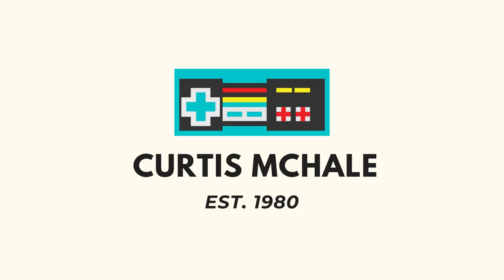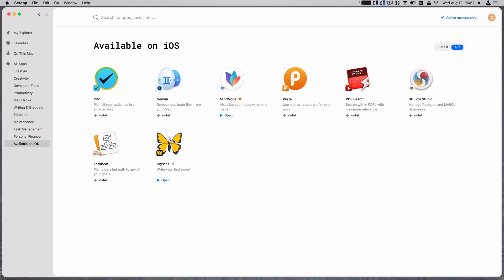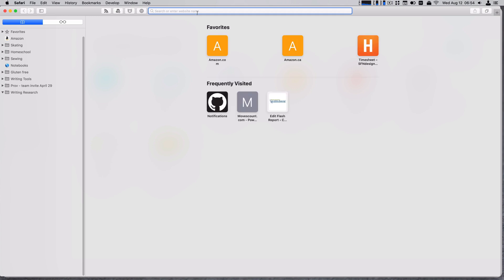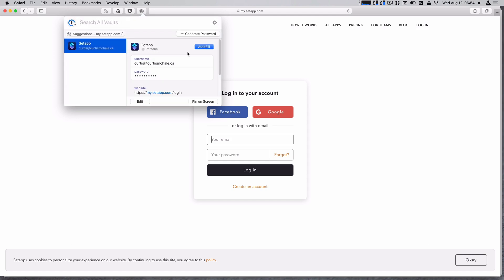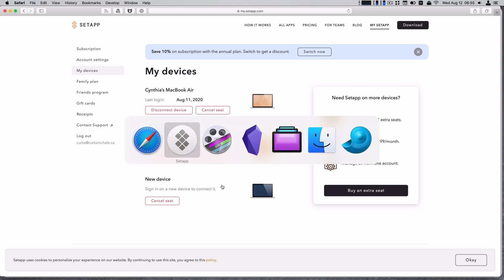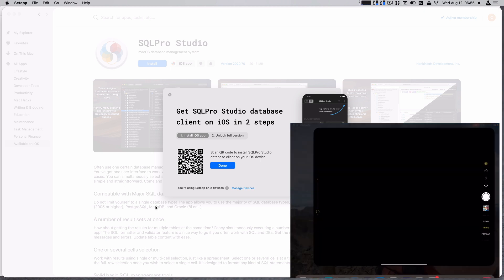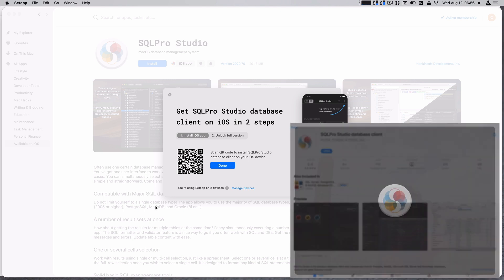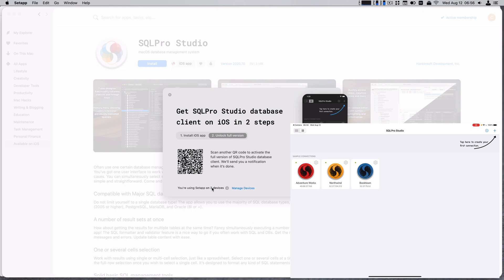SetApp Now on iOS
The macOS software library SetApp now works on iOS.

## Links

## My Gear